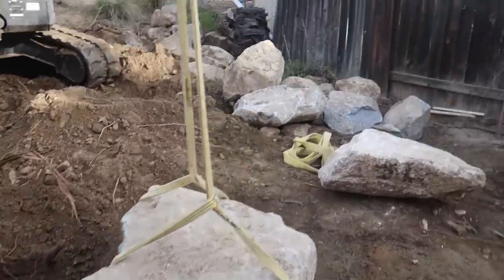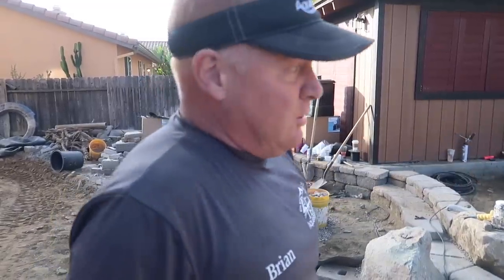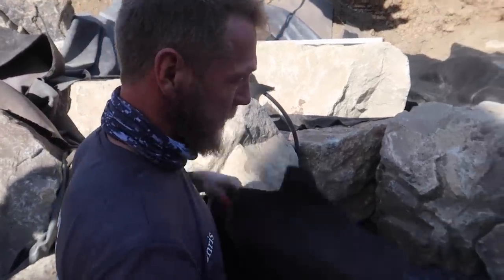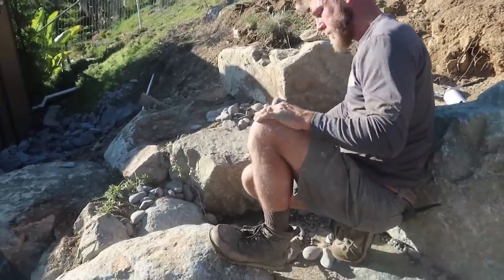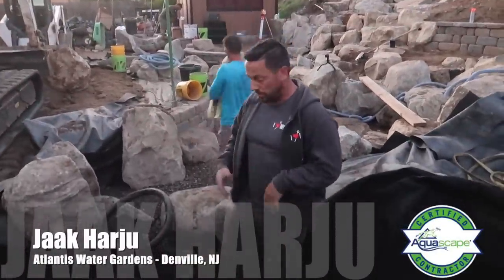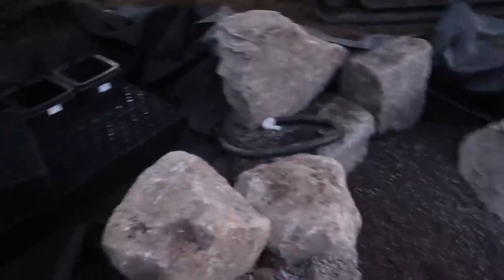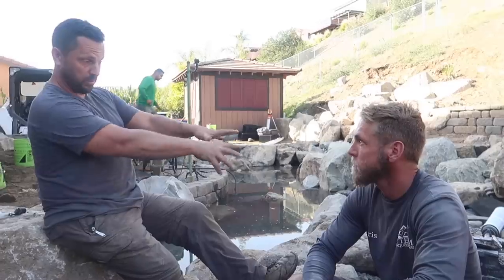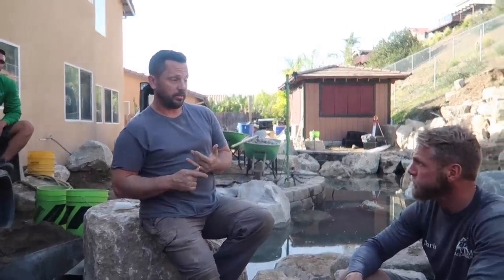San Diego *KOI POND* REVEAL - Part 4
Today we reveal this grand koi pond after finishing up the waterfalls and intake bay! The landscape lighting only accentuates its beauty! We can't wait to see this after the cantilever deck goes in!